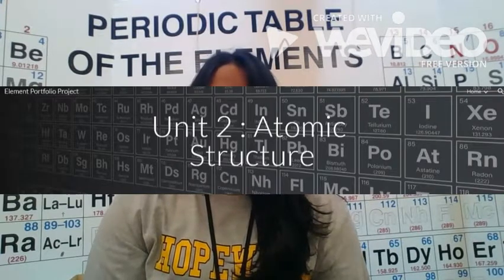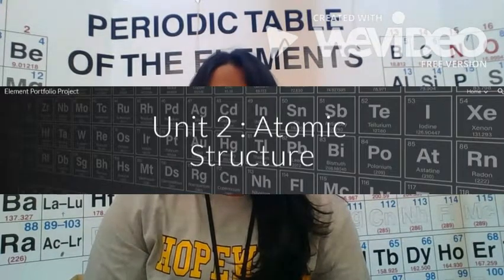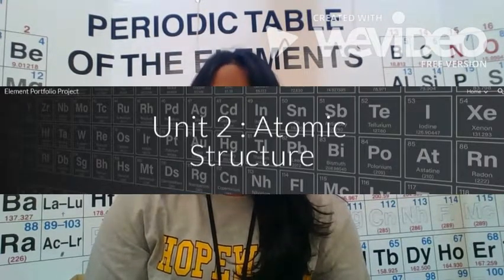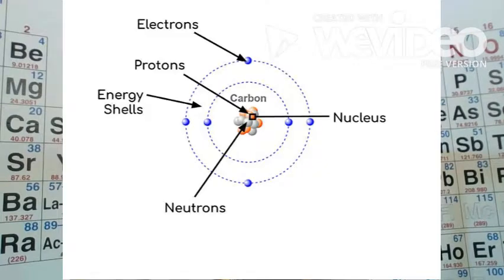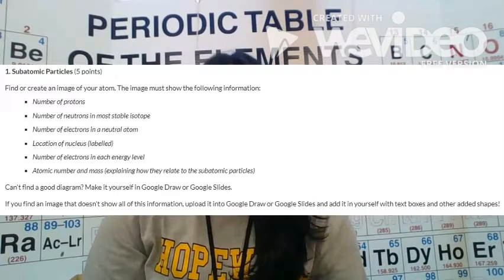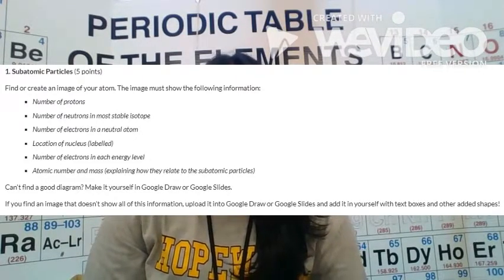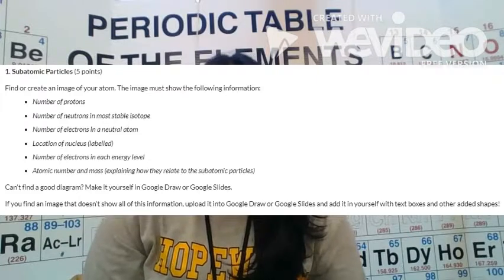Assignment 3 MIT 812 Desai R